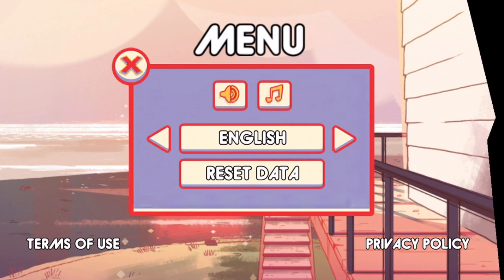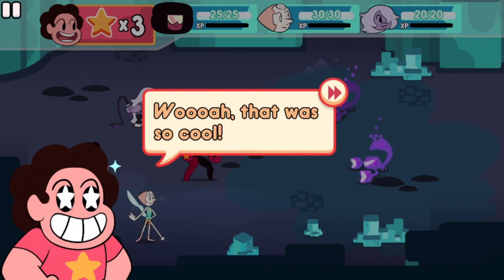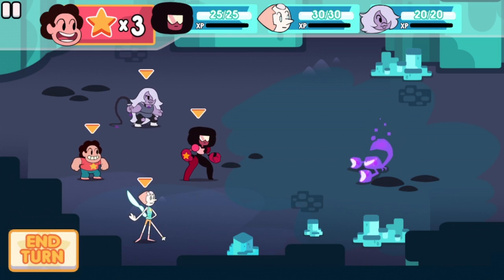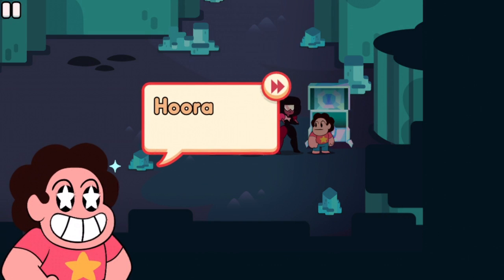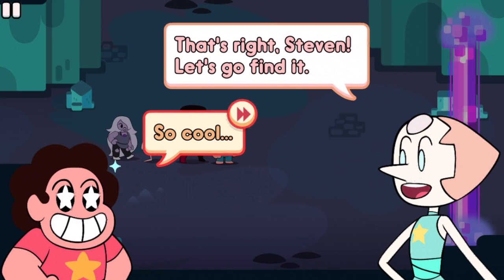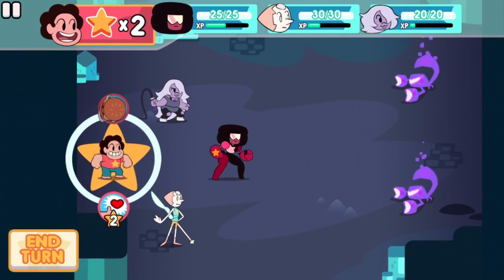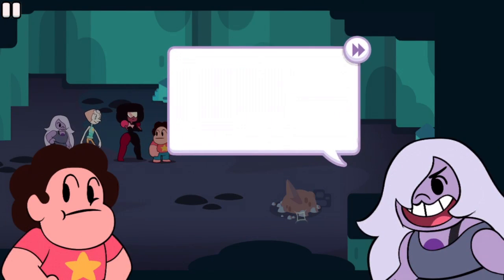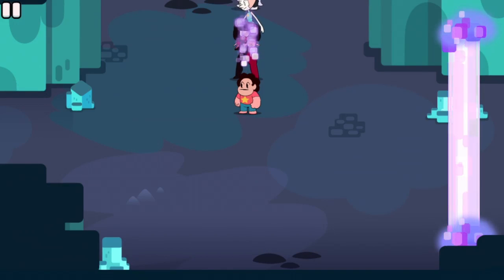PockeTry: Steven Universe - Attack the Light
Time to kick some light creature butt!
Suggest iOS games in the comments below!